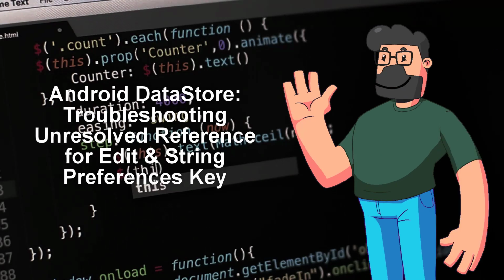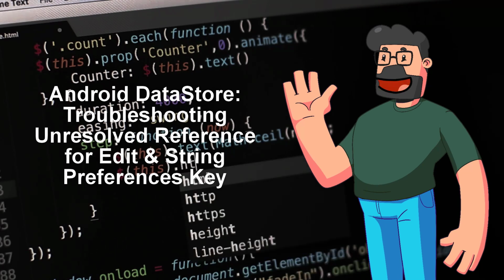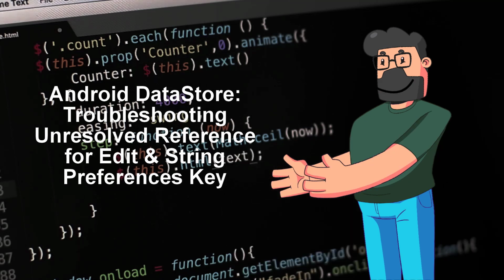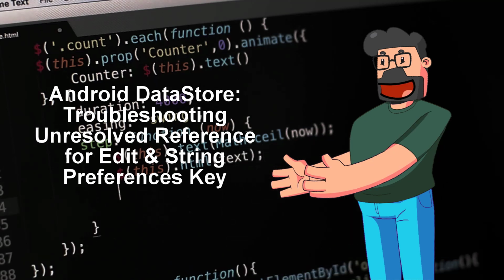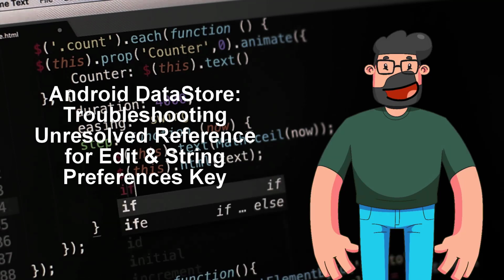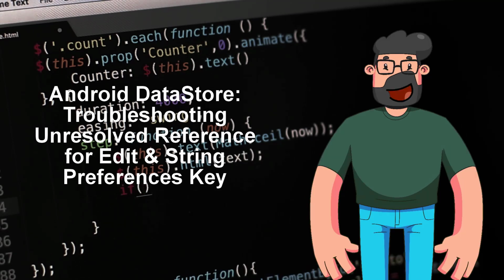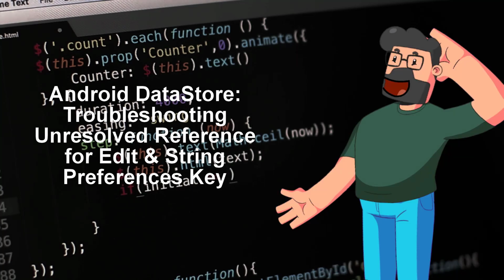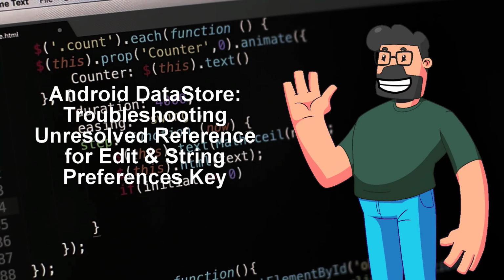Android DataStore: Troubleshooting Unresolved Reference for Edit & String Preferences Key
In this video, we will discuss troubleshooting unresolved references for Edit and String Preferences Key in Android DataStore. Android DataStore: unresolved Reference edit, stringPreferencesKey.

✅ VIDEO INFO:
00:00:00 - Android DataStore compilation errors: 'edit' reference.
00:00:26 - Fix: Downgrade androidx.datastore to 1.1.4.

This solution would not have been possible without the contributions of users: de11833 and Bulat